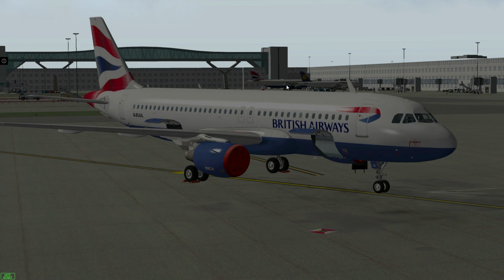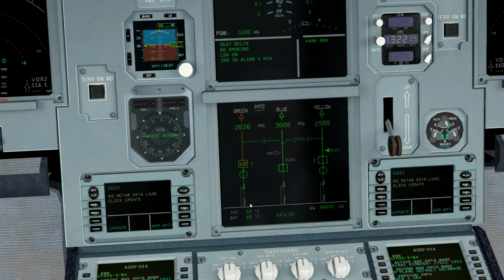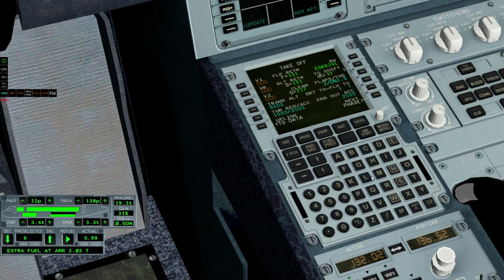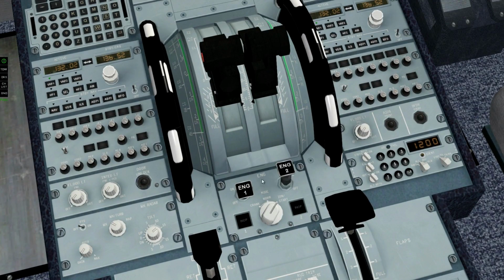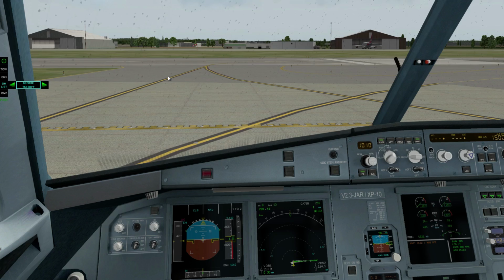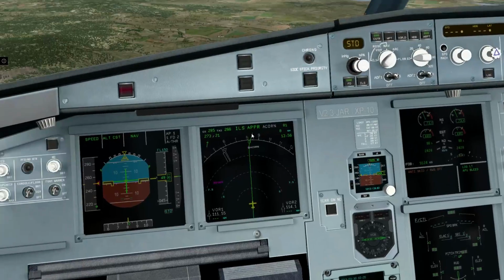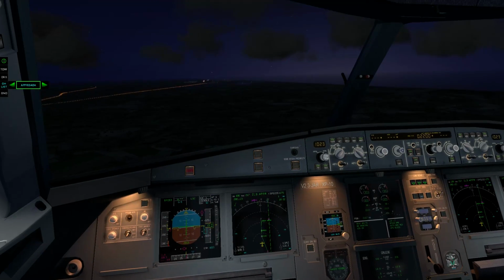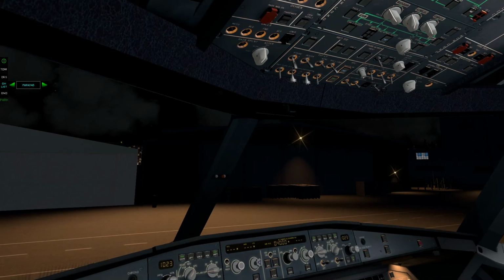Jar Designs Airbus A320 - Flight from London Gatwick EGKK to Ostend Belgium EBOS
In this episode I take a flight in the Jar Designs Airbus A320. I wish I could say it was uneventful but I did have some issues with the FMC not following the flight path on approach and have to change the approach. This aircraft has some great features like the fuel truck, stairs and cargo truck but is a little temperamental when it comes to sticking to the flight plan. It was developed some time ago so maybe that's to be expected.

Resources

Route
EGKK/8R SID DVR UL9 KONAN UL607 KOK STAR EBOS/8